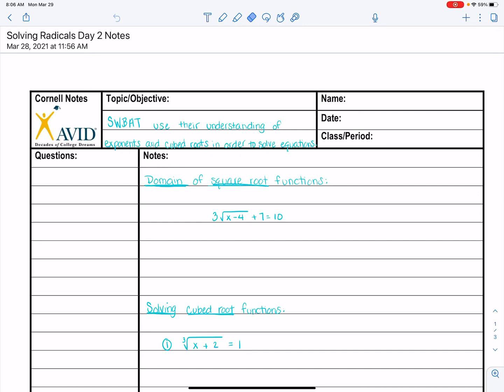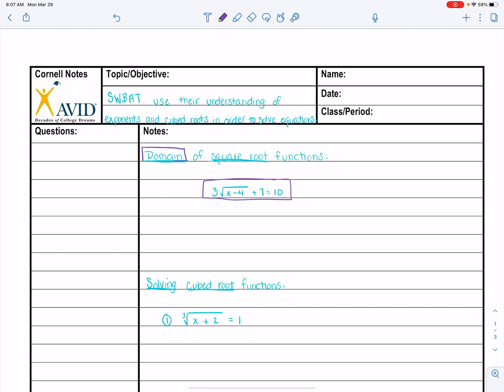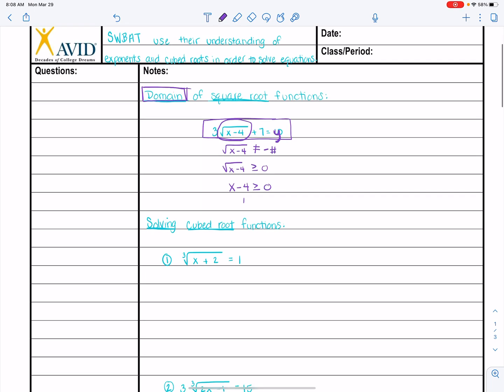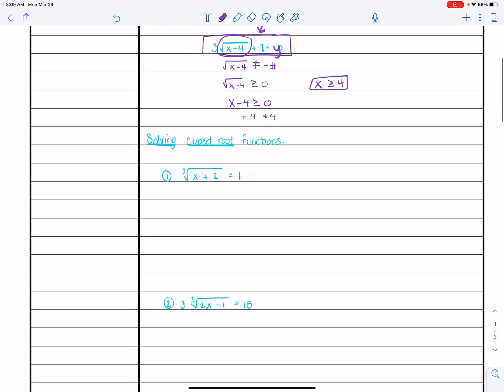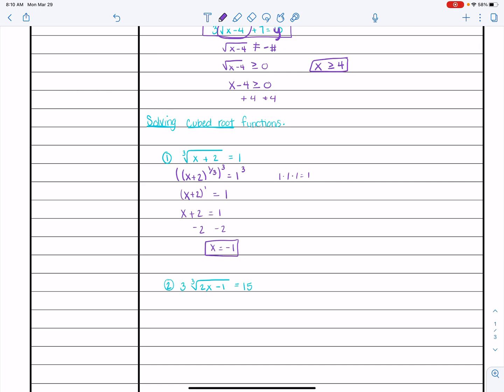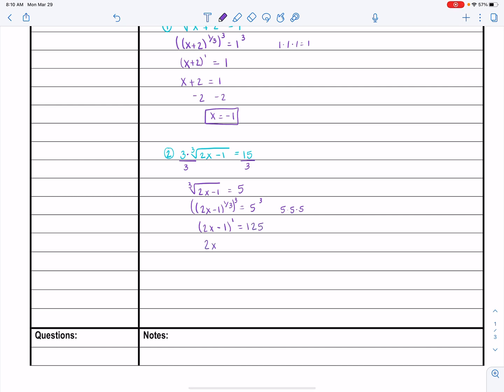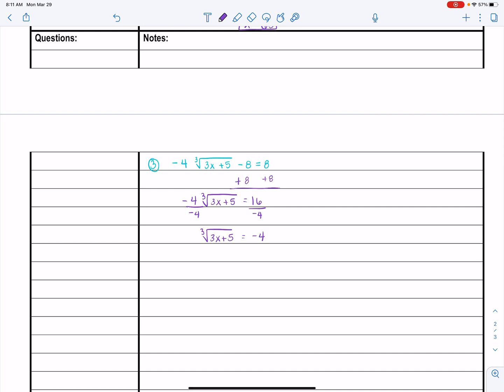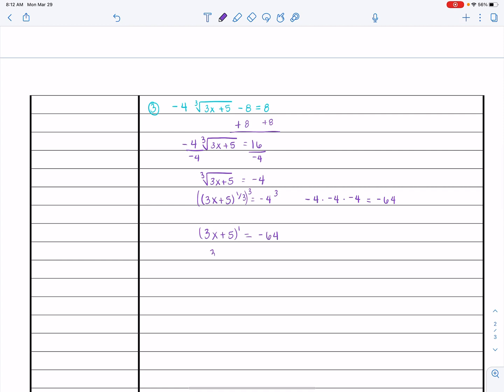Solving Cubed Roots